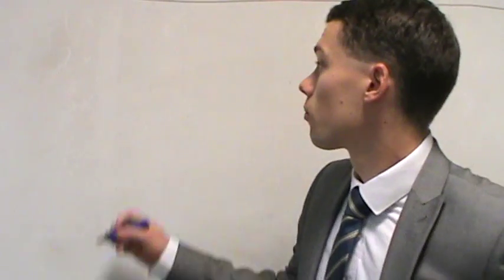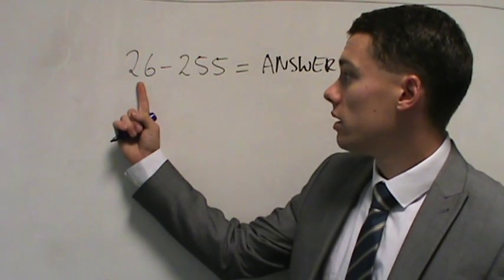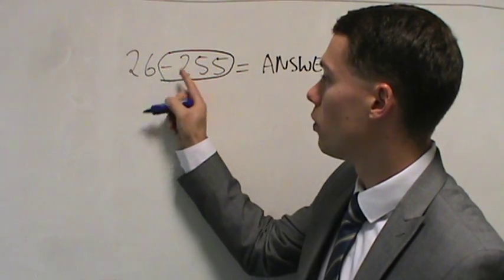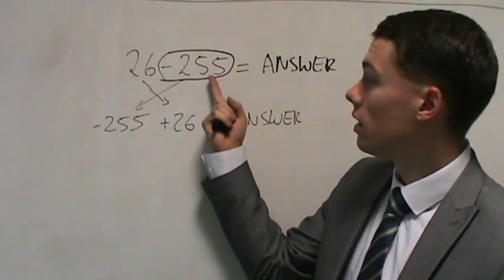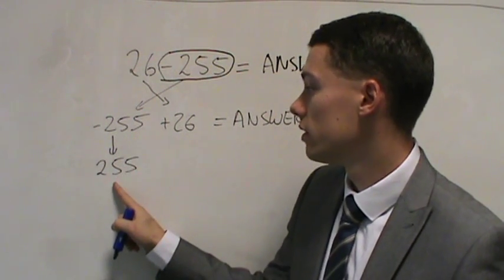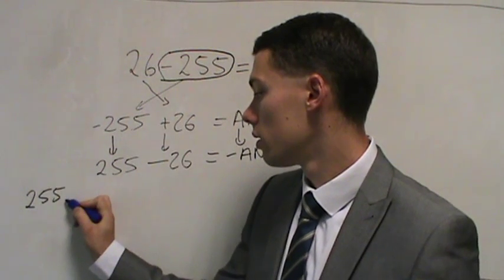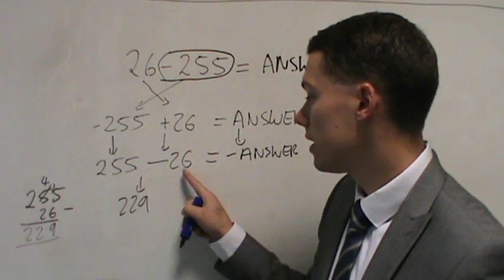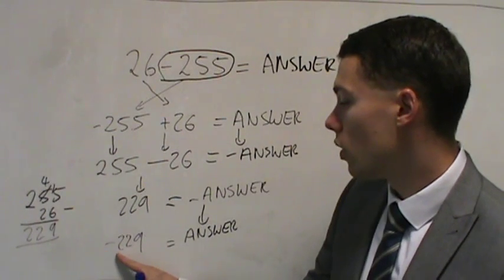Adding and Subtracting Negative Numbers Part 2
For exercises:
Google 'TES resources';
type into TES 'Negative Numbers PJA'.